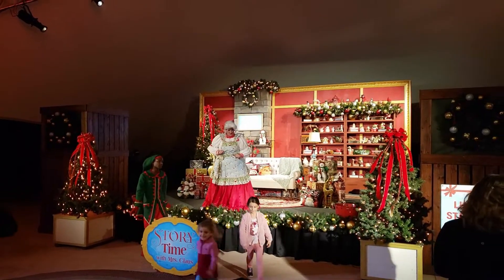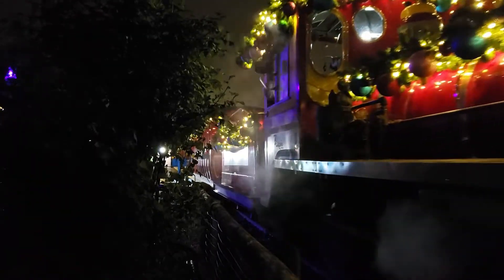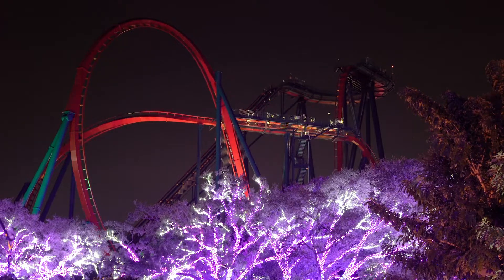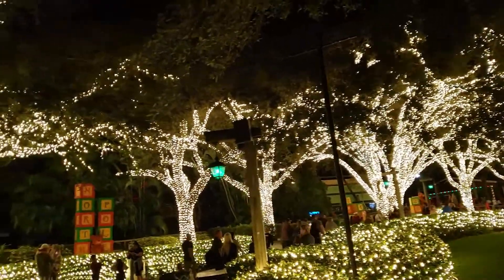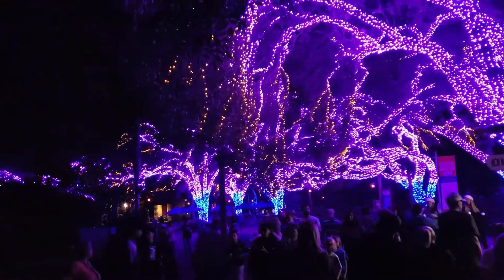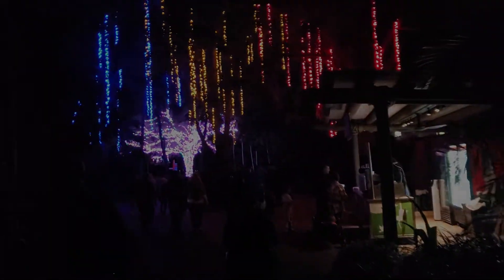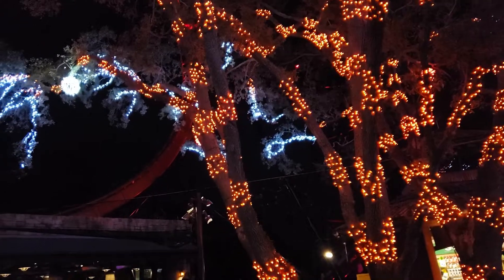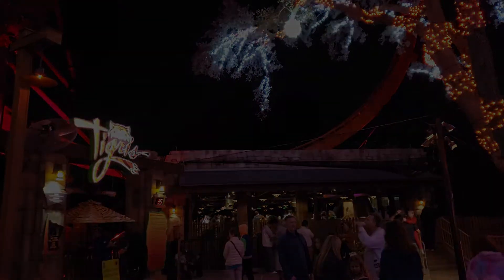Christmastown 2022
Busch Gardens' superb Holiday program is called Christmastown (running Nov 14-Jan 9), and here is a highlights video of this year's presentation, with LOTS to look forward to...!